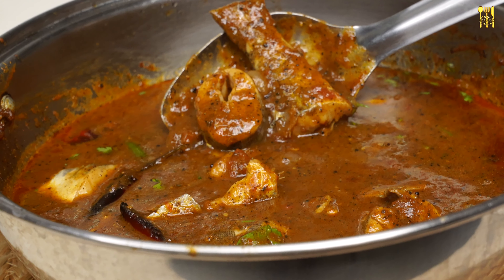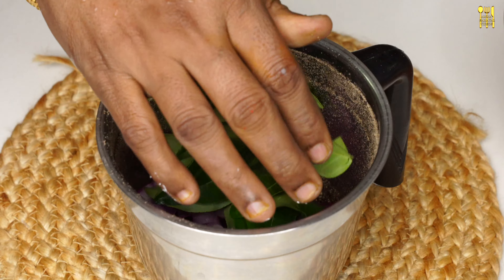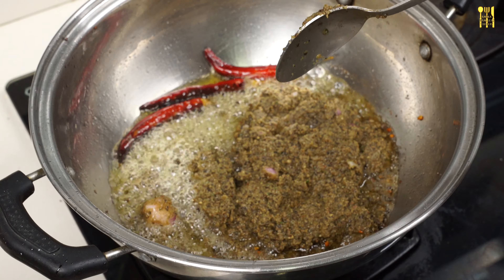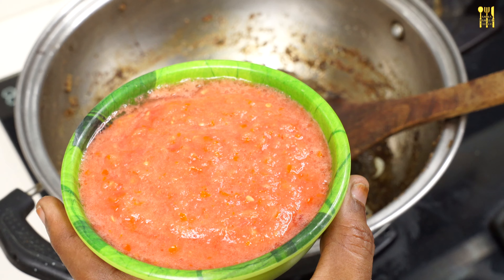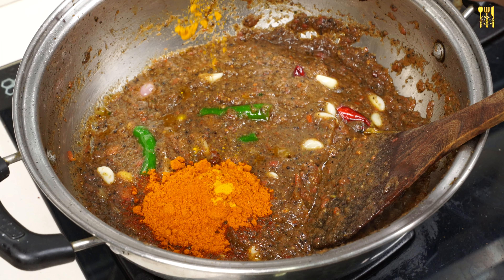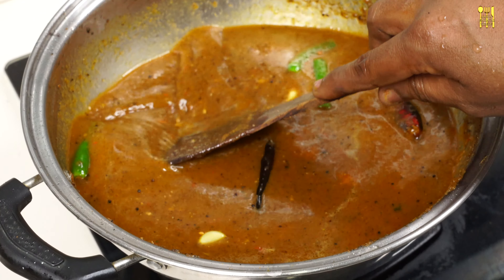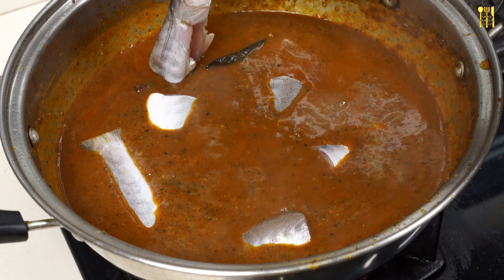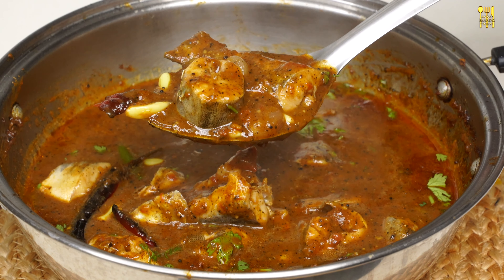மீன் குழம்பு இப்படி மட்டும் செஞ்சி பாருங்க, அப்படியே அசந்துடுவீங்க | Meen Kulambu in Tamil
Fish Kulambu in Tamil